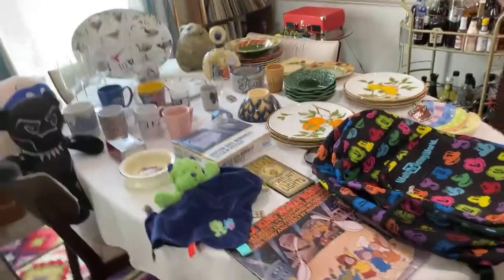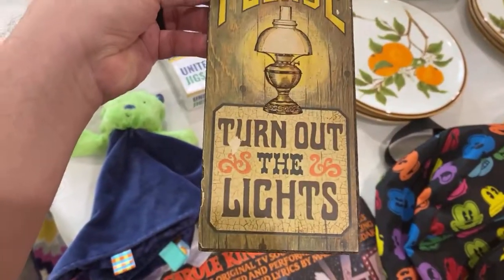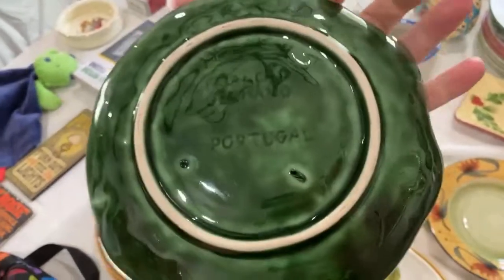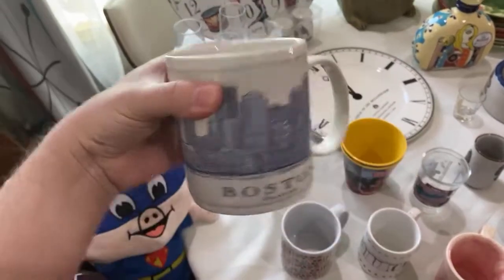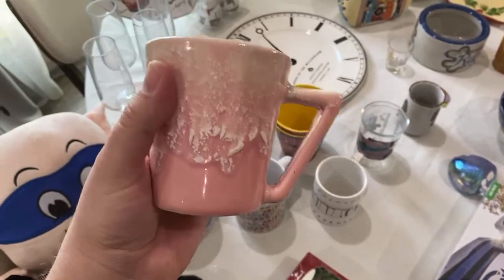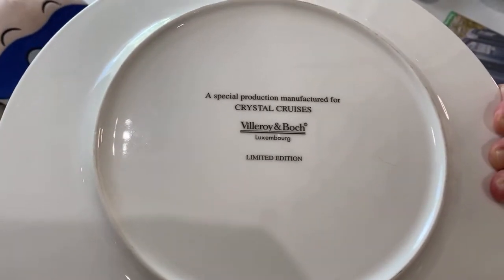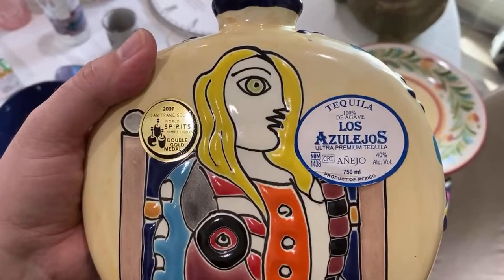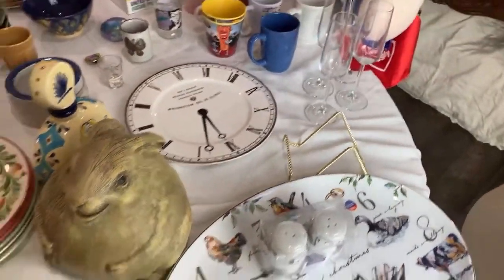Spring Break Live Thrift Haul!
Aloha y’all! We went live on Facebook to share some treasures we picked up this week to flip for profit on eBay! Thanks for checking us out!